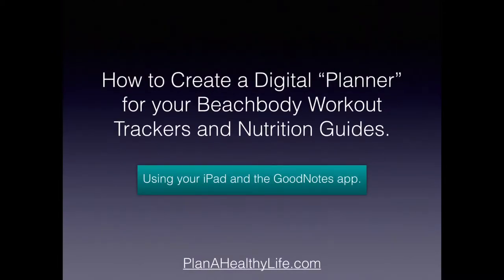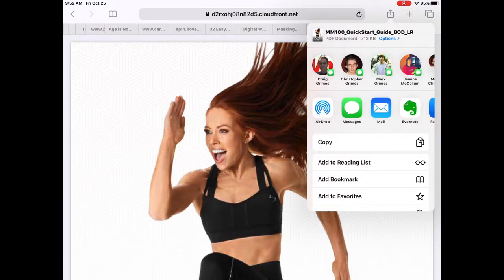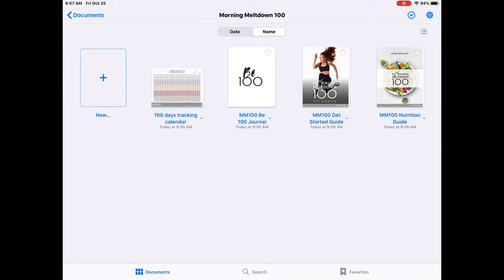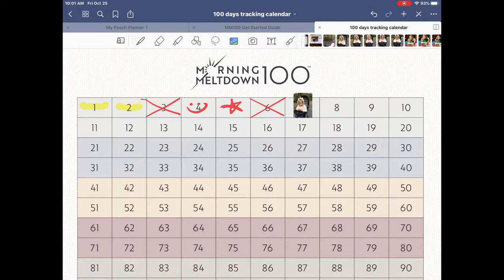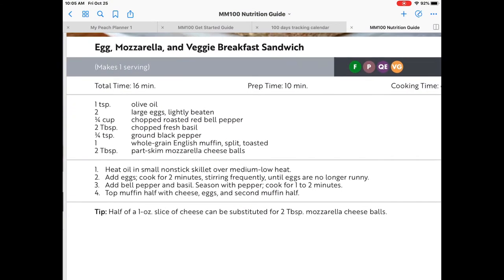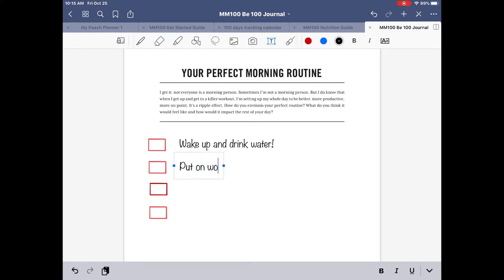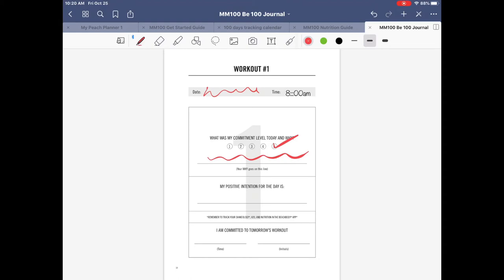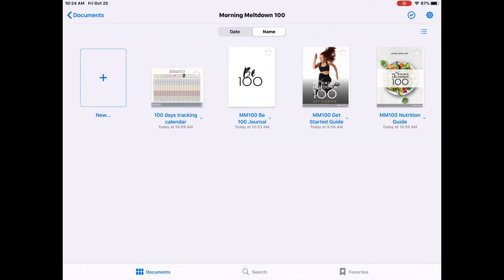Use the GoodNotes App to Organize Morning Meltdown 100 Beachbody Materials Into a Digital Planner.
Learn how to organize your Beachbody Morning Meltdown 100 (or any Beachbody program) workout trackers, nutrition guides, and recipe books into a digital planner using your iPad and the GoodNotes app. I'll walk you through how to download your Beachbody files from Beachbody on Demand, upload and organize them in the GoodNotes app on your iPad. Then I'll walk you through simple editing with handwriting, text and/or images to track your progress, plan meals, and stay organized and inspired on  your fitness journey.

I've added timestamps because I got really chatty!

TIMESTAMPS:
00:26 What you will learn in this video
01:10  Why it's a good idea to organize your Beachbody materials in one place (GoodNotes)
02:04  The supplies you need (Beachbody on Demand files, iPad, GoodNotes app, Apple Pencil or stylus)
03:00  3 steps to download, import, and organize your Beachbody materials
03:40  How to download Morning Meltdown 100 materials from Beachbody on Demand
04:50  Save to cloud-based storage
07:20  How to import files into GoodNotes
08:05  Create a new folder and name it "Morning Meltdown 100)
08:30  Import files to the Morning Meltdown folder
09:45  How to markup your files using basic GoodNotes editing functions
10:44  How to track workouts using highlighter
11:55  How to track workouts using the pen tool and your Apple Pencil
12:40  Using the shape tool to make straight lines
13:06  How to track workouts using digital stickers (inserting images)
13:55  All about the Morning Meltdown 100 nutrition guide
14:20  Choose your weight loss goal (and how to note that in GoodNotes)
16:05  How to make notations on the recipes inside the nutrition guide (and some notes you may find helpful)
18:40  The Be 100 Journal and how to use it
19:50  Designing a morning routine - adding checkboxes and text tool
24:45  The "before" tracker - adding photos from camera roll or files, cropping
26:54  The daily workout journal pages
2758:  How to add new pages for journaling or a food log